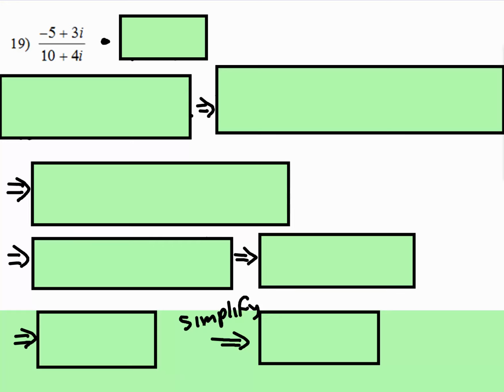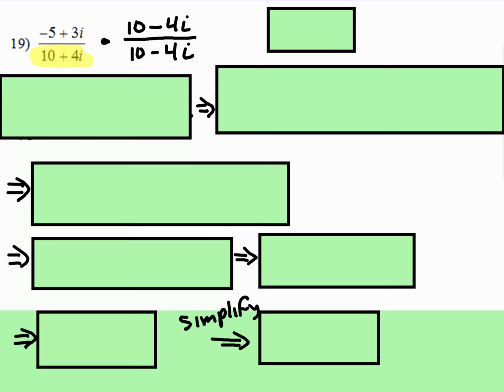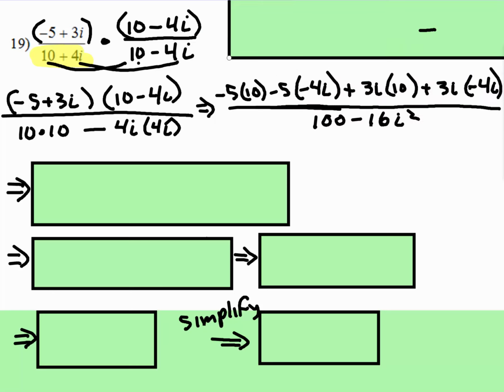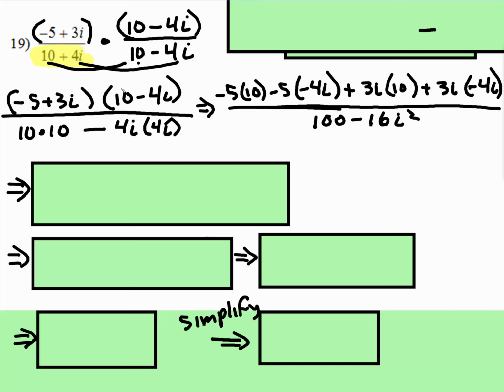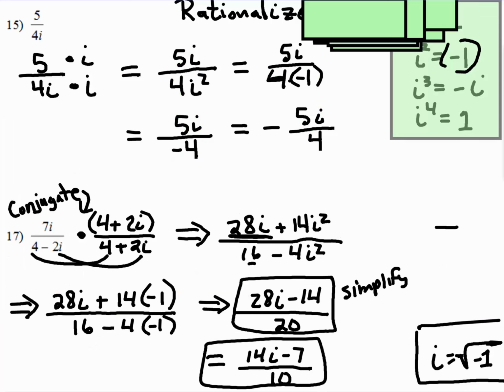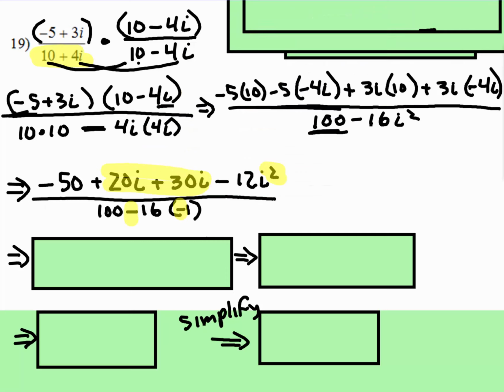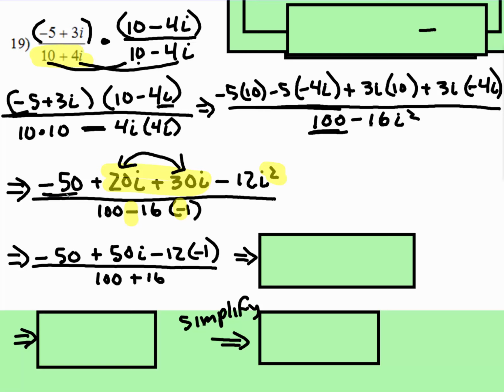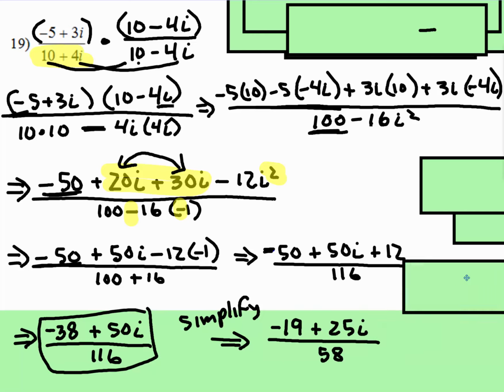Conjugate Method - Imaginary Expressions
This video is a quick review of how to rationalize the denominator when both the numerator and denominator have imaginary expressions.